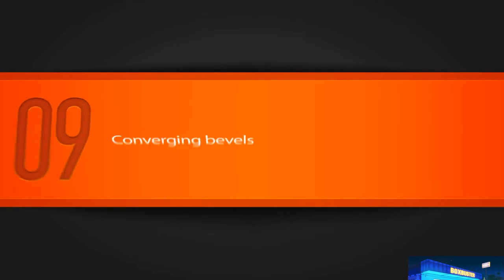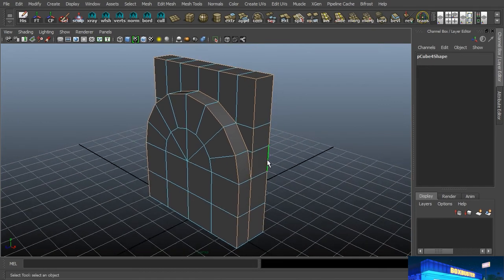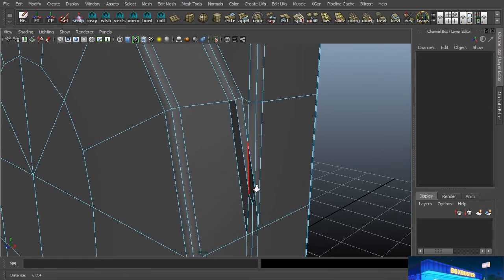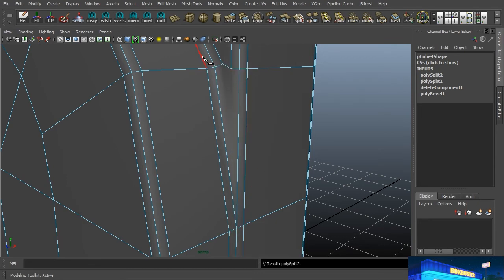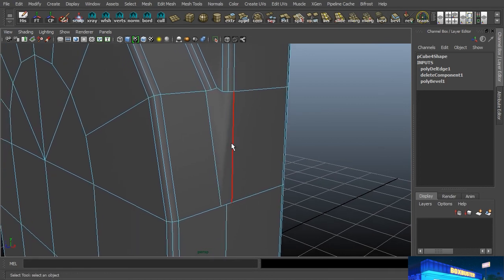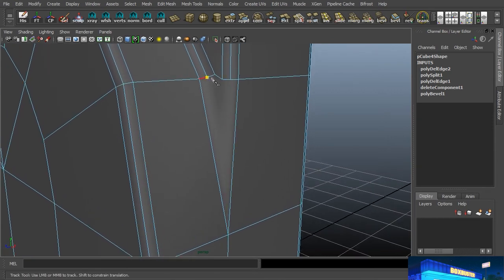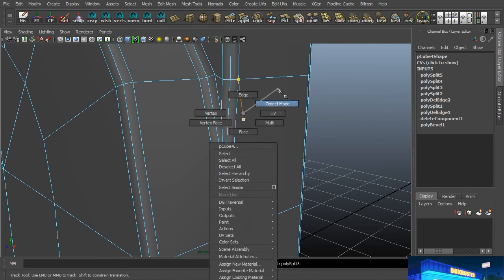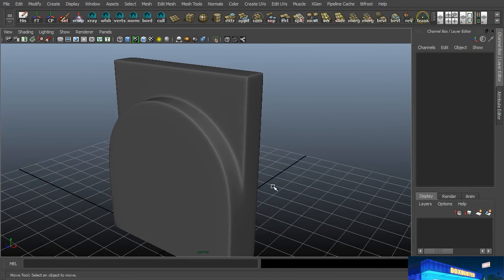09 Converging Bevels